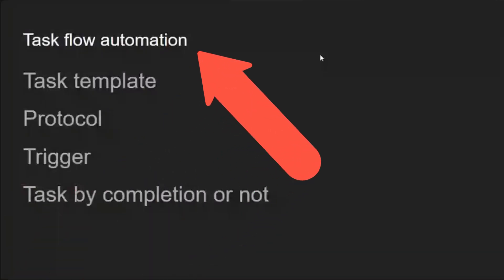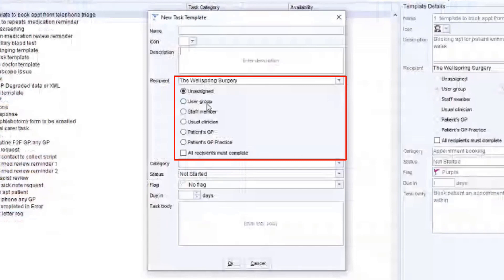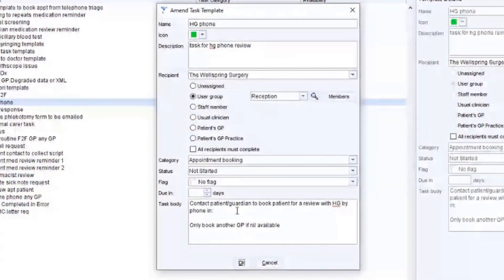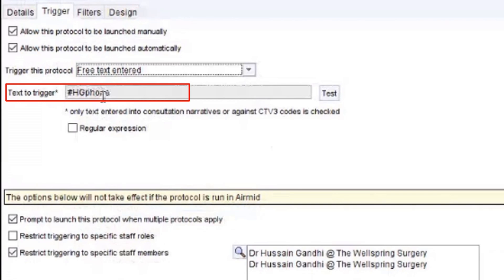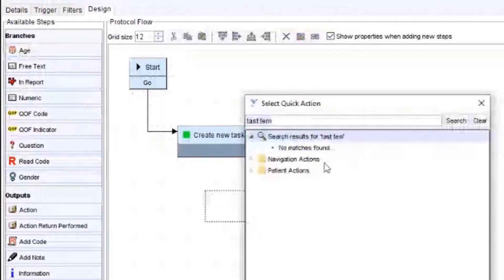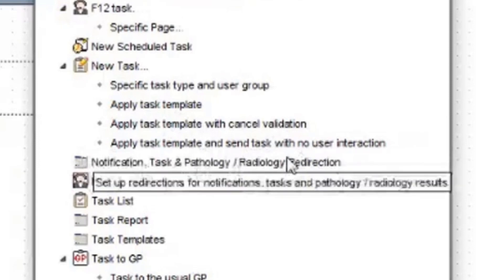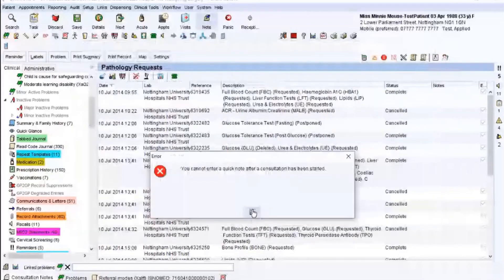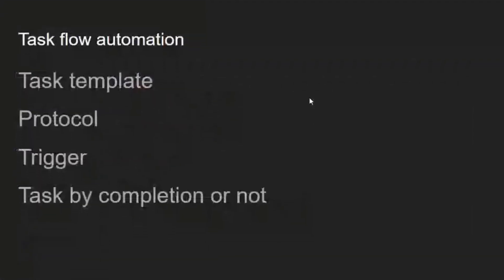Automate tasks in SystmOne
How can you automate sending any task in TPP SystmOne? With 'Taskflow' watch here to find out.